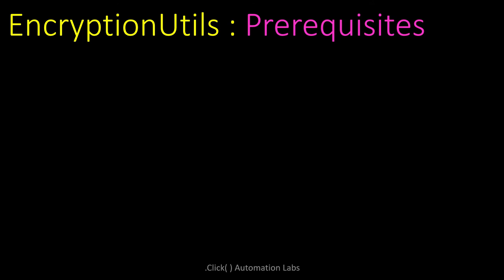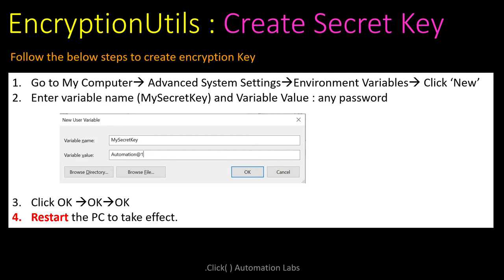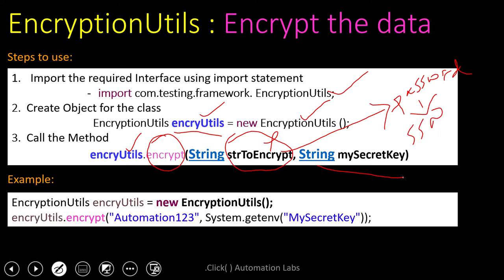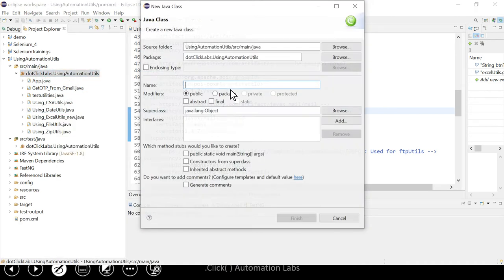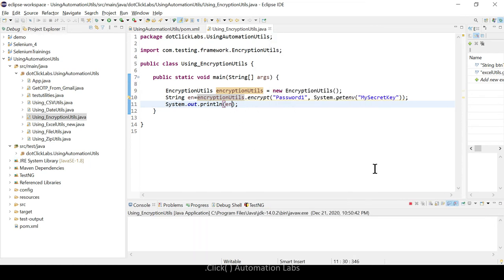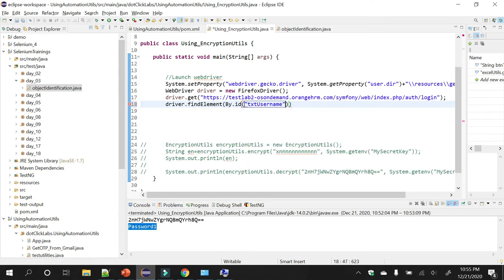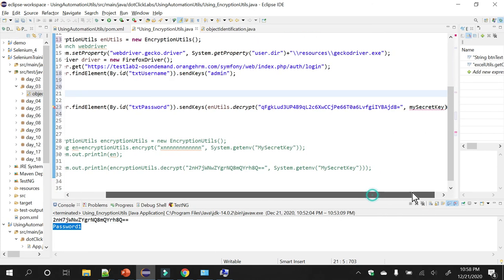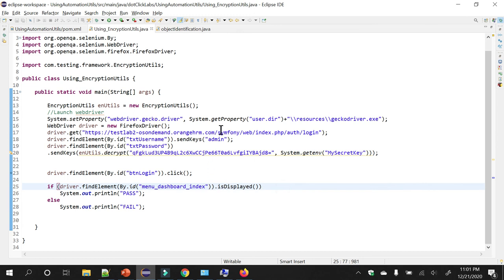How to Encrypt passwords in Test automation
Step by step explanation  to encrypt and decrypt the test data along with live examples. This utility helpful any automation projects based on java including selenium